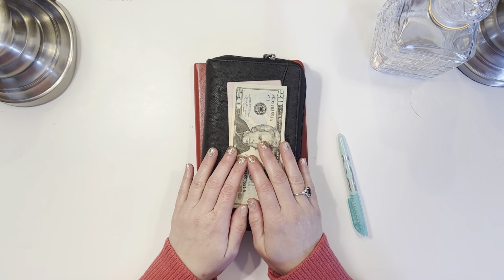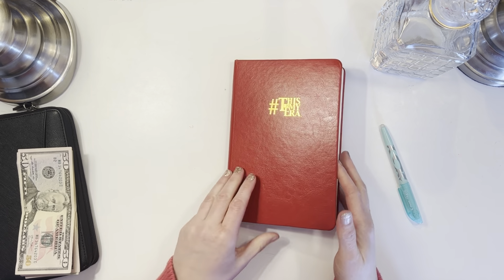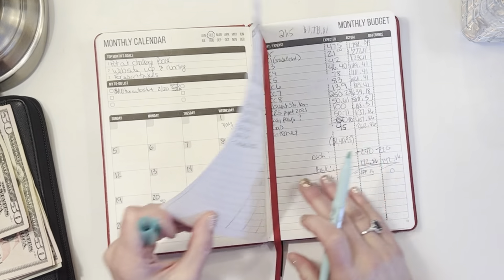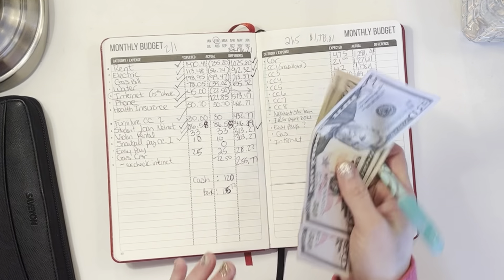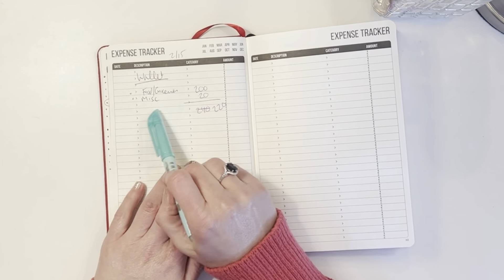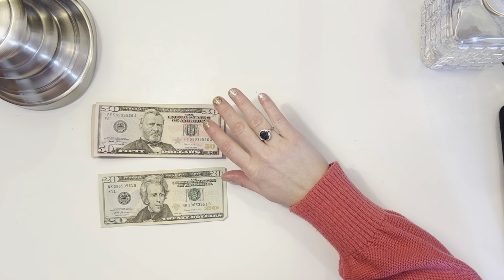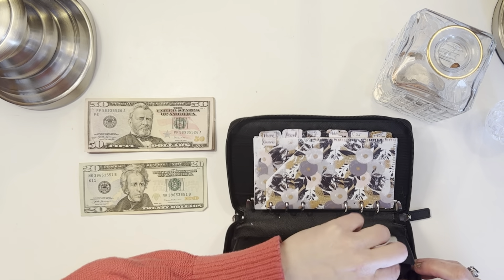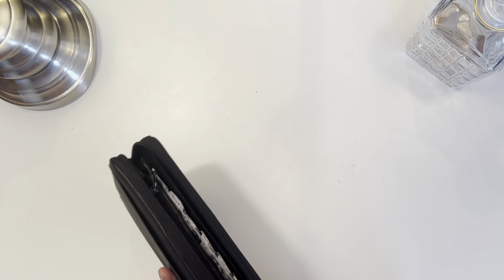Quick Cash Stuff | February 15th Paycheck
Today we are quickly stuffing my wallet from my February 15th paycheck. Another tight one, but things are getting a little better.

Introduction:             00:00
Budget:                      01:27
Cash Sort & Stuff:    06:52
Wrap-Up:                   14:48

Join me as I work my way towards a more stable financial future through budgeting and cash stuffing. My goal is to pay off debts and student loans, build sinking funds, and move towards financial independence.

I have a second channel focused on tarot:

Highdeserttarotist